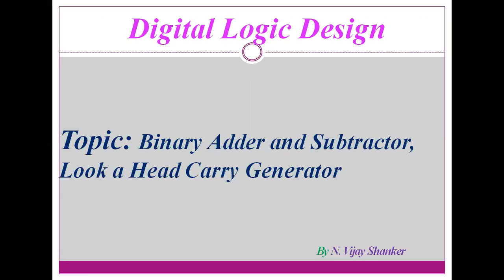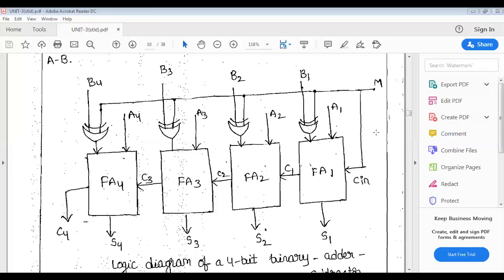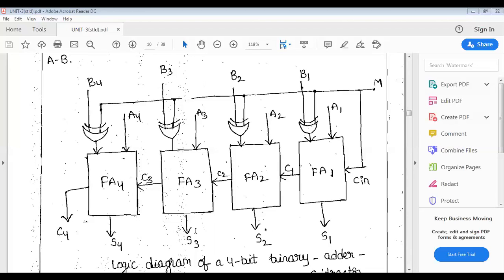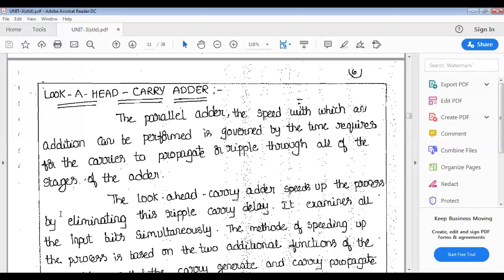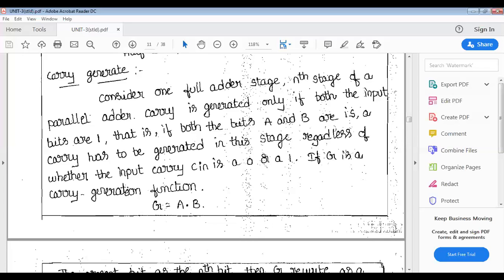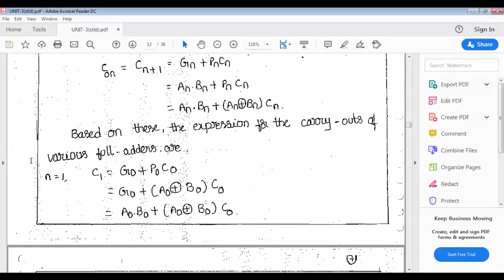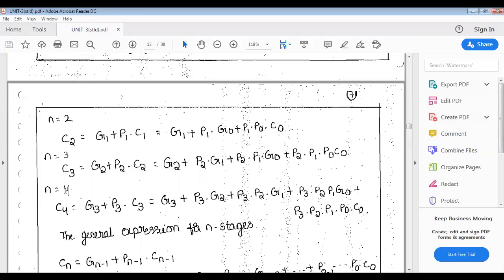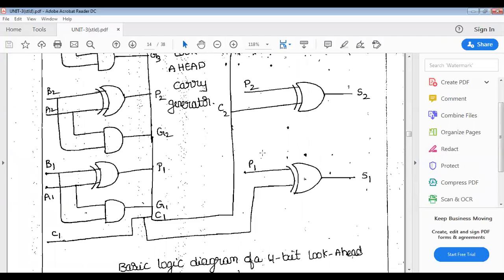DLD- Binary adder and Subtractor, Look a Head carry generator By NVS